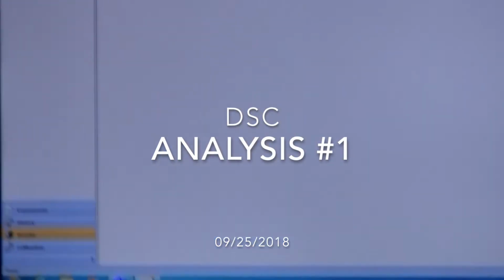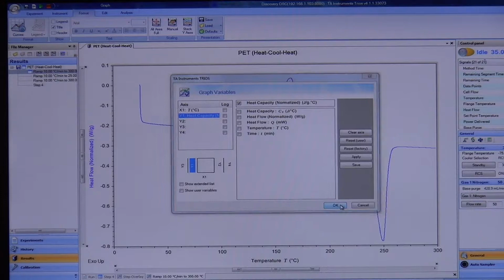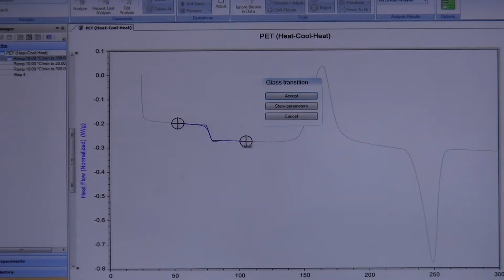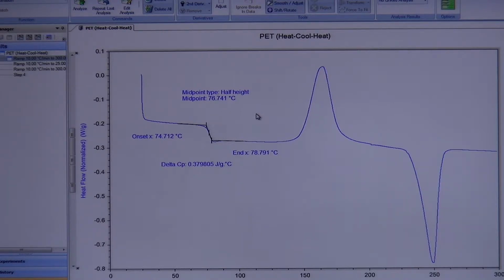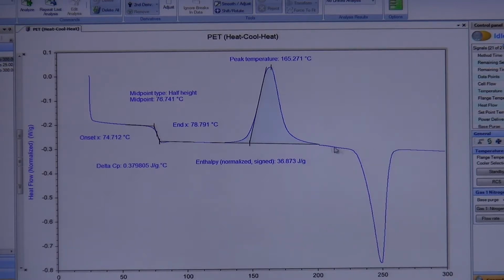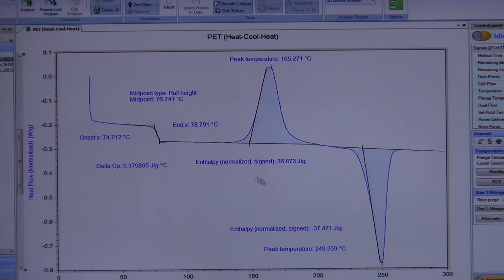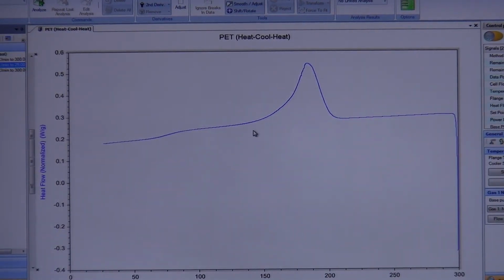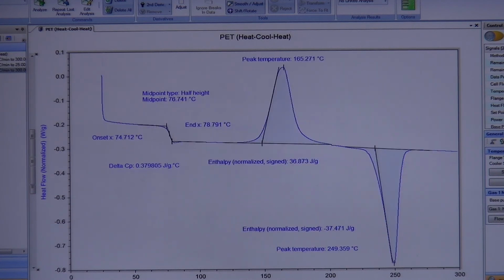DSC 5 anaylsis #1